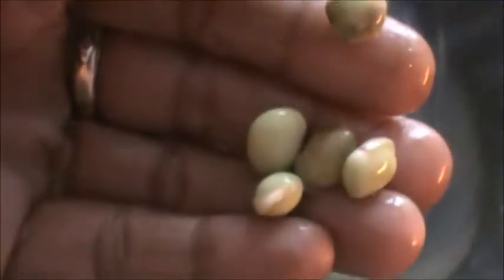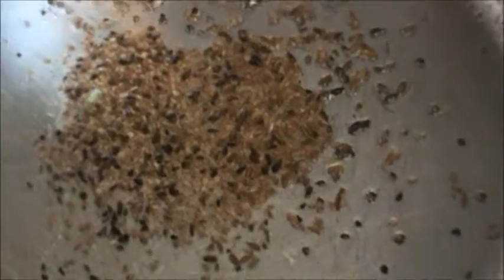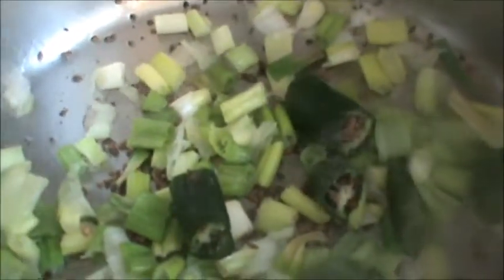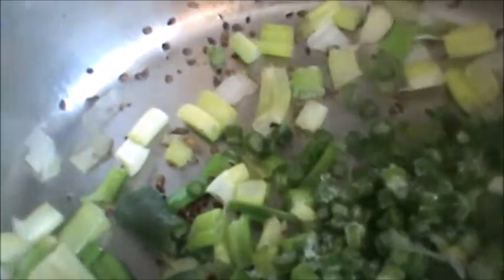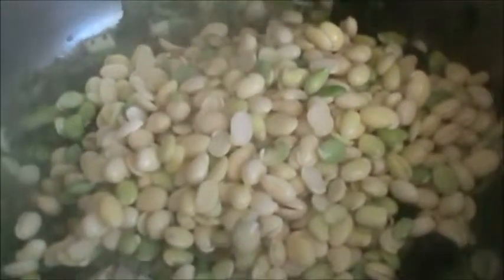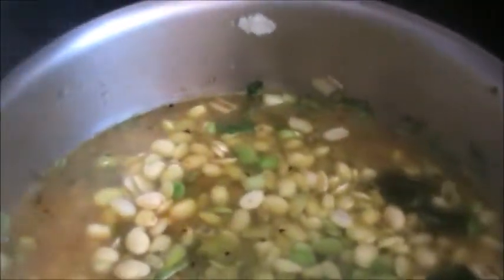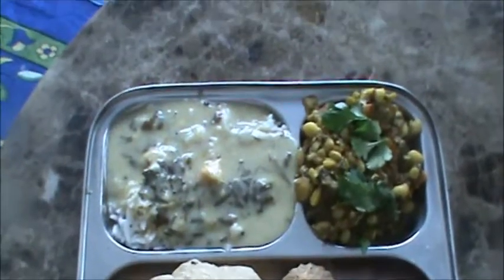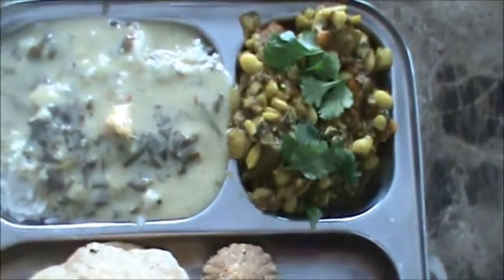Surti Papadi -dana (678)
take surti papdi remove seeds ,soak in hot water after1 hour remove seeds.